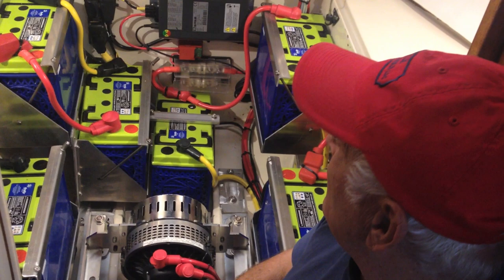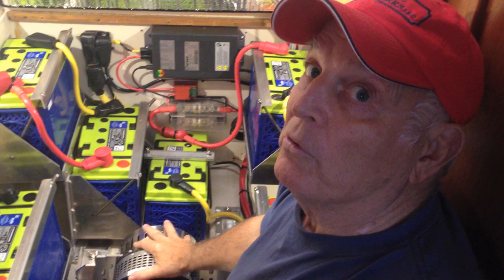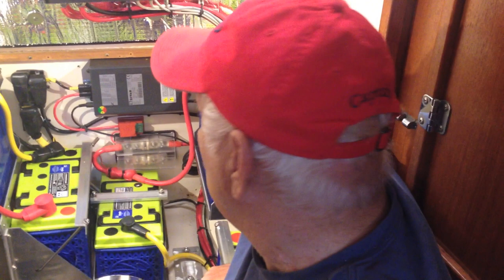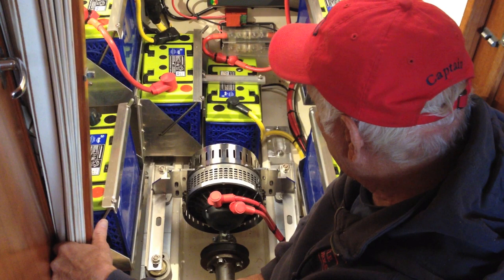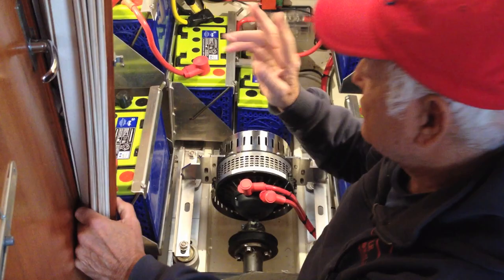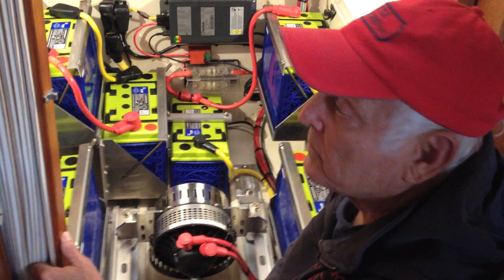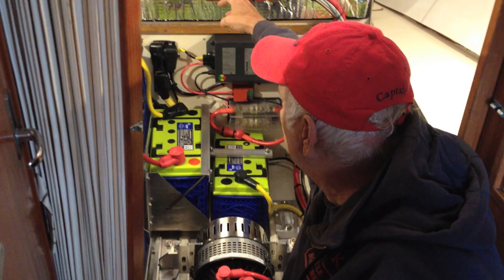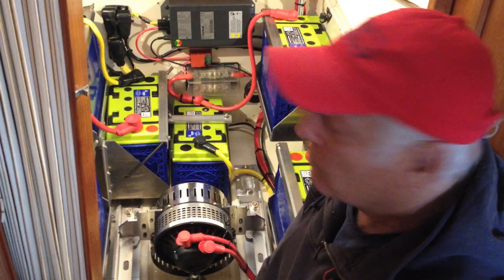Diesel to Electric Sailboat Re-Power, Part One: Installation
In Part One, Jack Wilken of Seattle Boat Works describes the systems and layout of the new electric power system that has replaced the diesel engine.  This is all in the old engine compartment, which on a Yamaha 36 is under the V-berth.  You can read the article that goes with this video